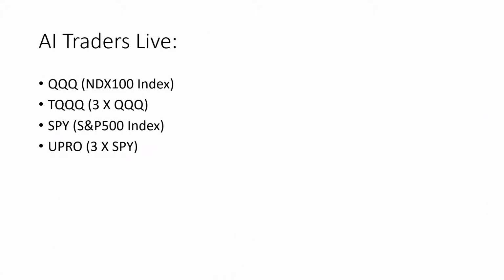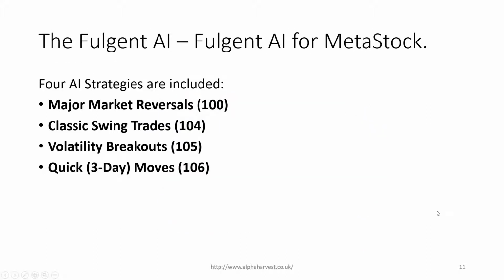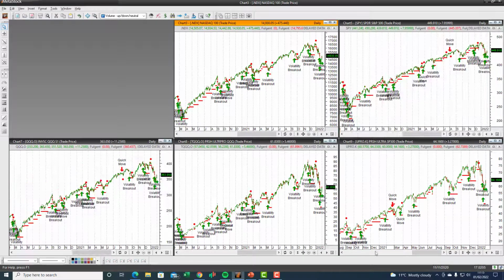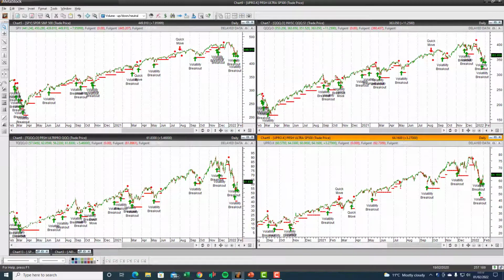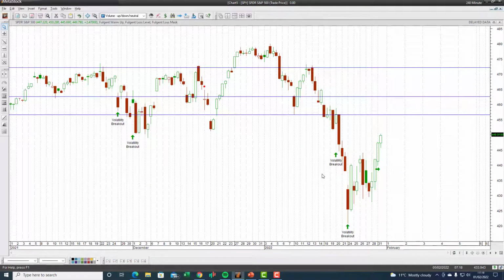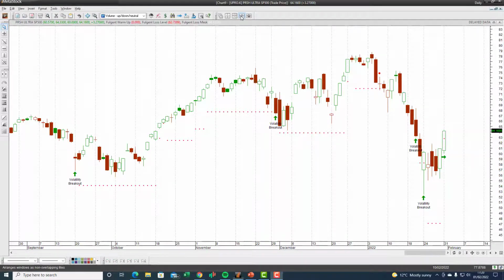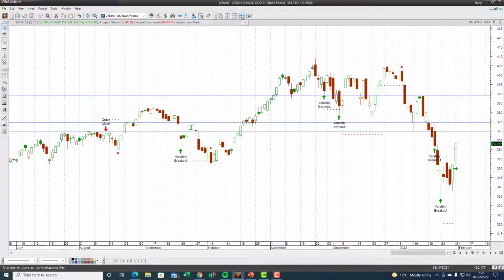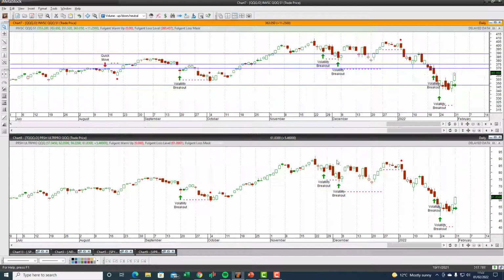QQQ and SPY Artificial Intelligence Trading Review. AI caught the rebound rally!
QQQ and SPY AI Trading Review  AI caught the rebound rally!